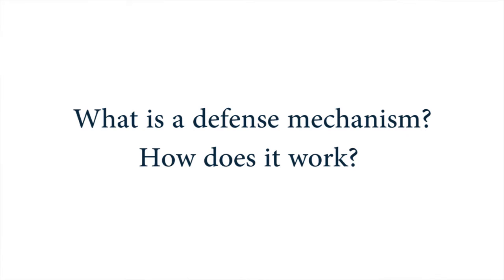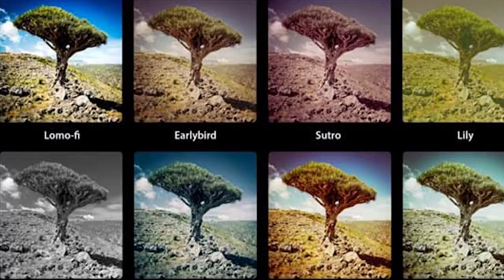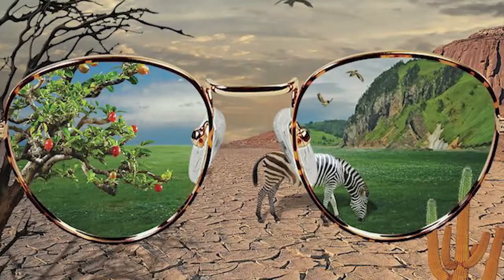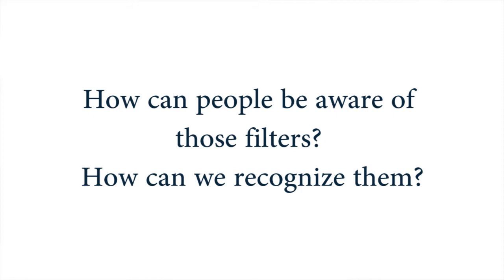Defense Mechanisms That Can Screw Up Your Life | Elena Semenek Psychology of Happiness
Defense mechanisms that can screw up your life. What are the defense mechanisms in psychology? Defense mechanisms examples. Elena Semenek Psychology of Happiness